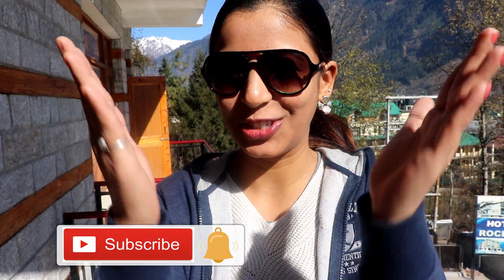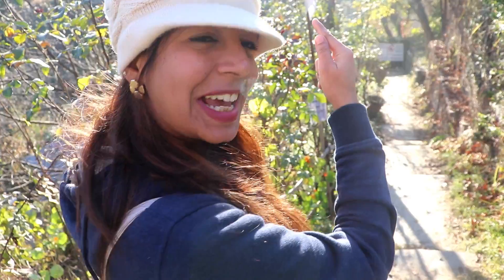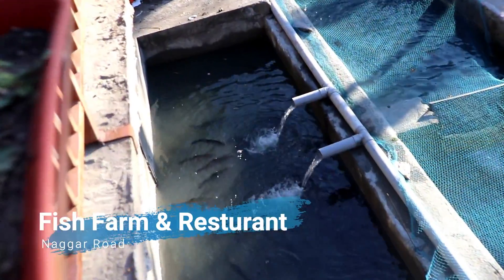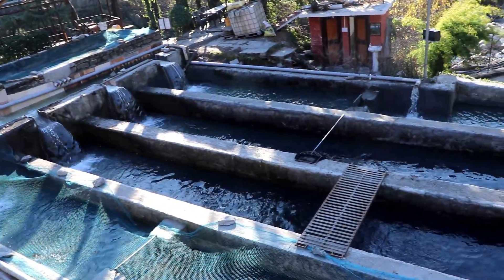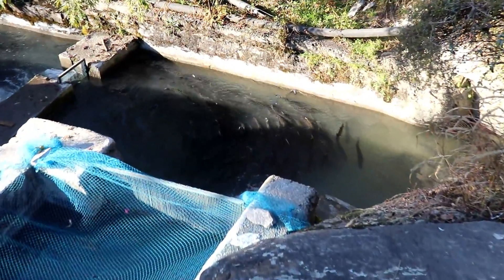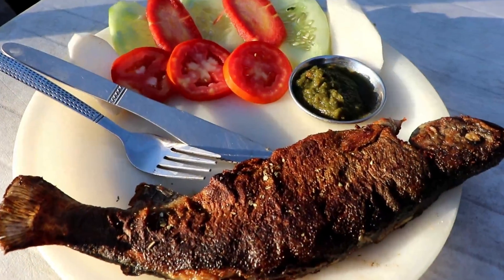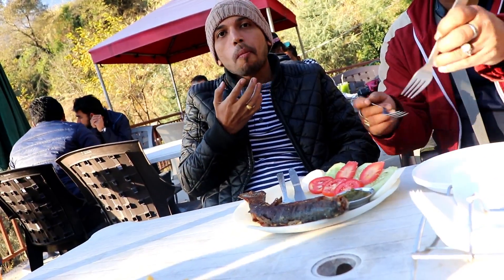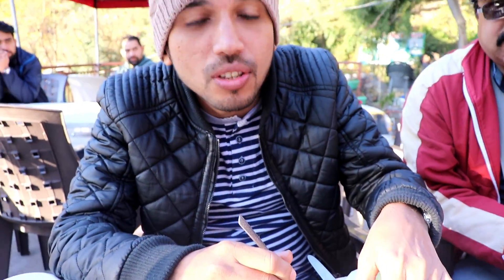Manali Famous food! Trout Fish Farm! Naggar Castle, Art Gallery! Day 4 !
Hello Everyone,
             This is my part 4 video. In last day I visited Naggar castle, Roerich art gallery, and trout fish farm.

Naggar Castle-The Castle was converted into a rest house, a hundred year back and in 1978 this ancient building was handed over to HPTDC to run as a heritage hotel. This medieval Castle was built by Raja Sidh Singh of Kullu around 1460 A.D. The hotel overlooks the Kullu Valley and apart from the spectacular view and superb location, this has a flavor of authentic western Himalayan architecture. Here, a gallery houses the paintings of the Russian artist Nicholas Roerich. Naggar also has three other old shrines. Hotel Castle is an unique medieval stone and wood mansion, once the home to the Raja of Kullu and now an HPTDC Heritage hotel.

Roerich Art Gallery-
               At a distance of 21.5 km from Manali Bus Stand, 23.5 km from Kullu, 1.5 km from Naggar Castle, The Nicholas Roerich Museum is one of the prominent museums in and around Manali.

Nicholas Roerich is a Russian artist arrived in the Himalayas after the revolution of 1917, where he died in the year 1947. He married to Helena Roerich and famous Indian actor Devika Rani is his daughter in law.

The Nicholas Roerich art gallery was founded in 1962 by Svyetoslav Roerich, son of Nicholas Roerich. The building that now houses the gallery once served as the residence of Nicholas Roerich. Himachal Pradesh Government and the Russian Government have formed a trust to run this art gallery as the Roerich Heritage Museum.
Paintings of Kullu, Spiti, and Lahaul made by the painter have been housed in the ground floor of the gallery. A great number of his works are preserved in museums all over the world. Most of the paintings show the beauty of ice covered valleys and peaks during the early hours of the evening.

Trout Fish-
          Trout is abundantly found in the Beas and there are resorts and small outlets which allow people to go by the riverside, fish for trout and then have that fish cooked for a meal.

My Gear-
Camera-
Tripod stand-
Tripod Stand